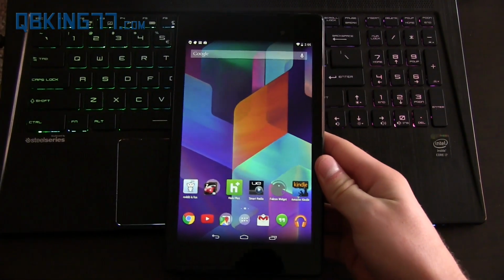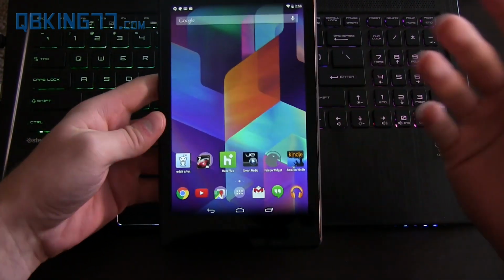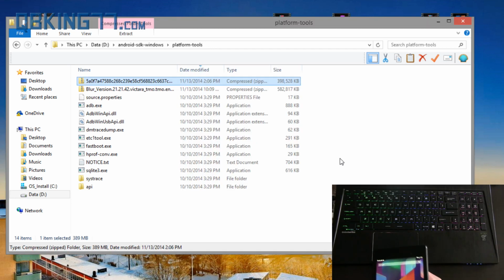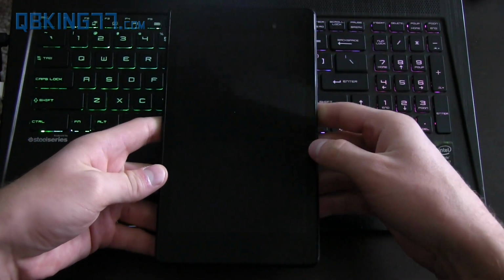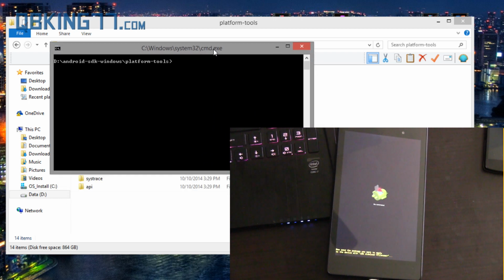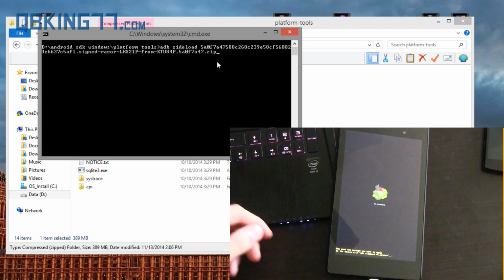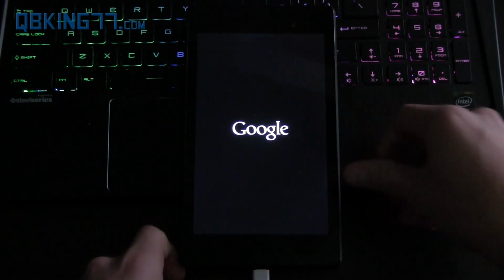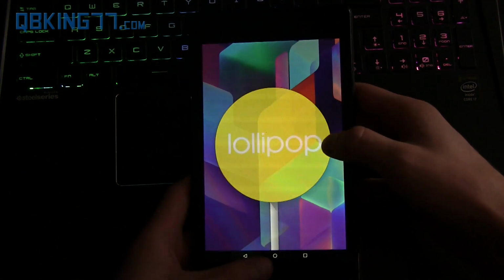Manually Update Nexus 7 to Android 5.0 Lollipop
This video will show you the necessary steps to manually update your Nexus 7 to official Android 5.0 Lollipop! Keep in mind you NEED to download the correct update zip file for your device. They are coming one by one, keep checking  my website for updates.

Enable developer options on phone, turn usb debugging on and plug into PC